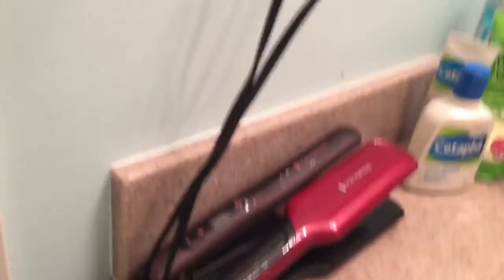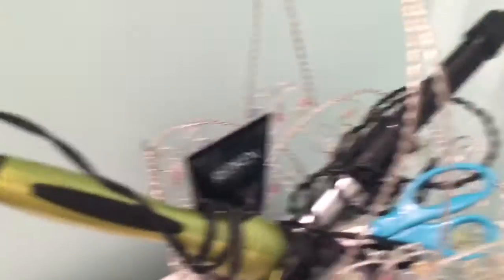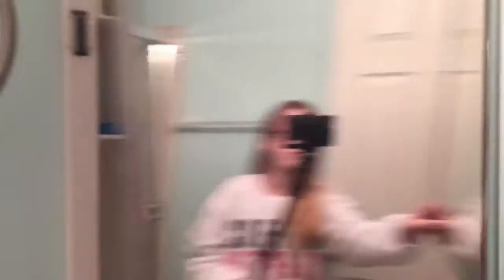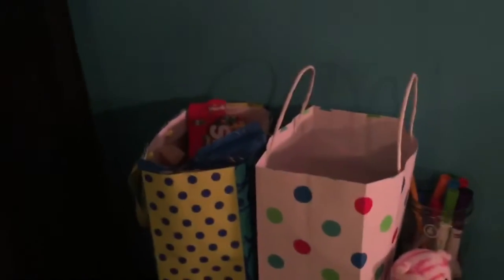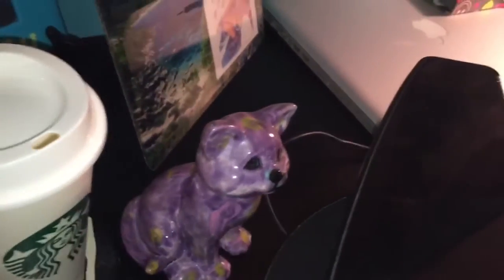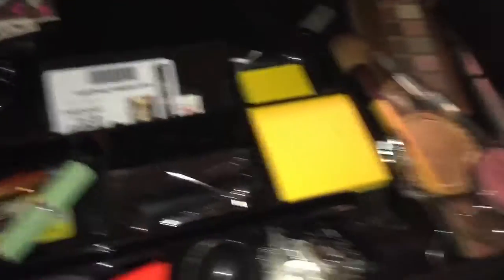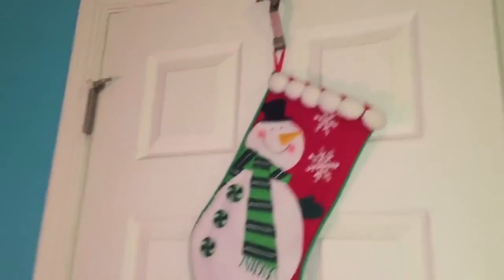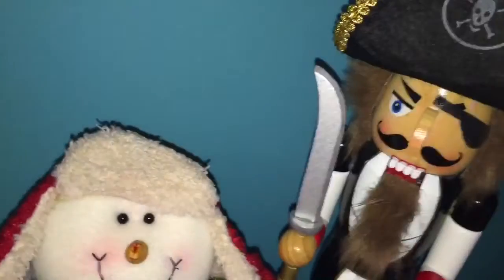Leah's Room Tour!